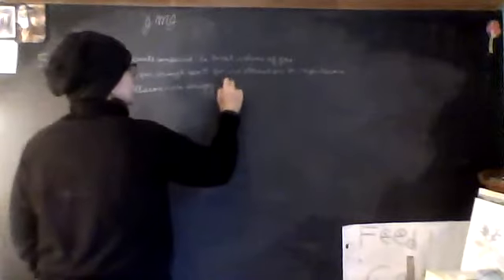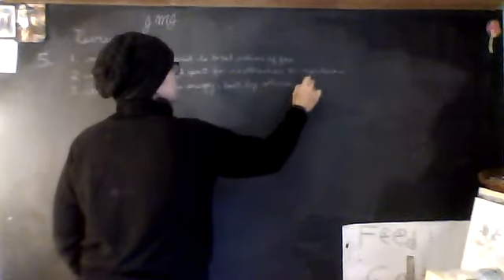Module 12 Review Questions 5-8